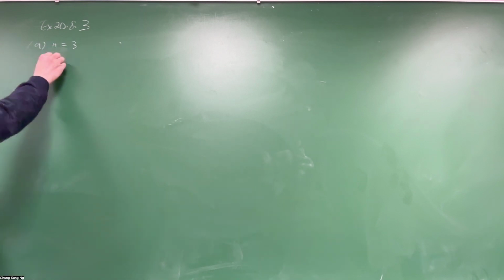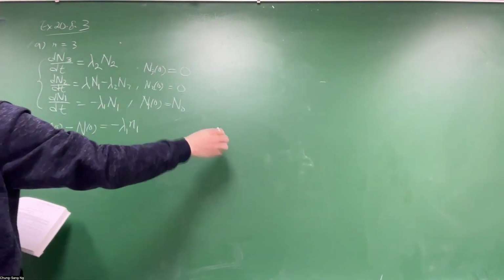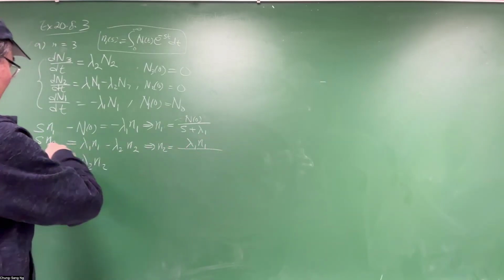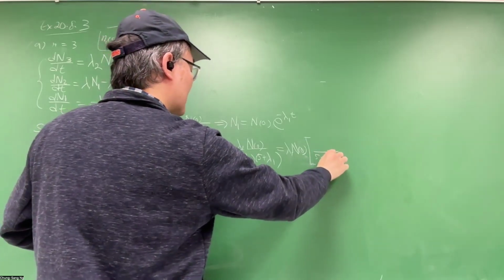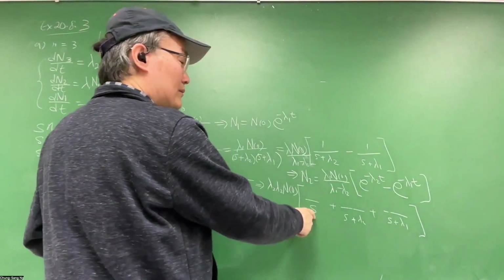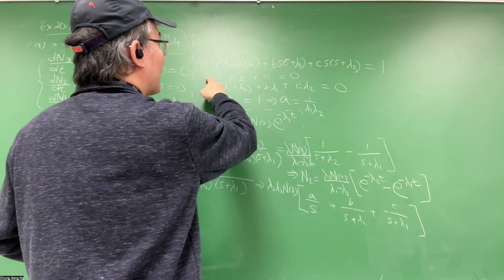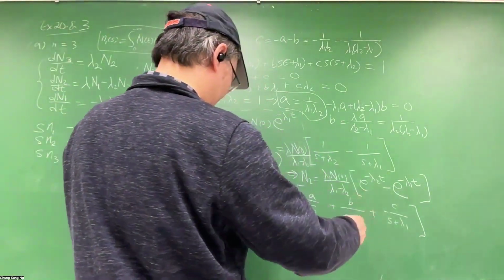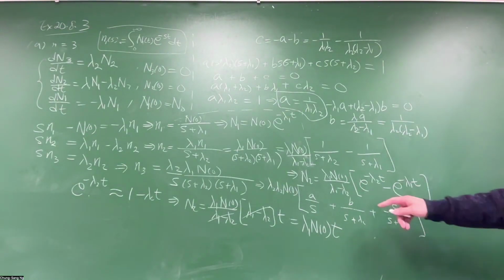Arfken Exercise 20.8.3 Radioactive Nuclei Decay